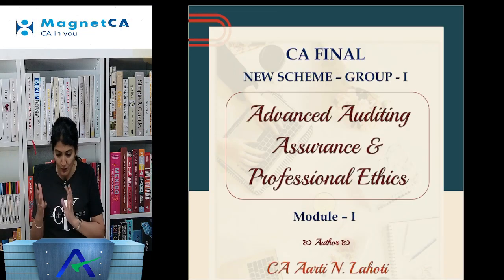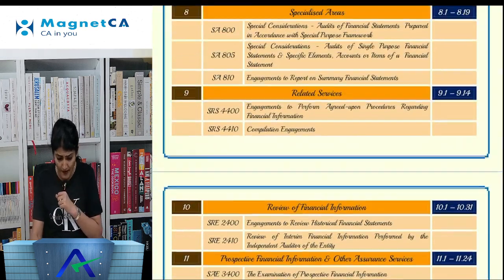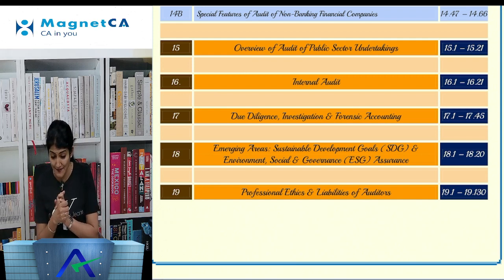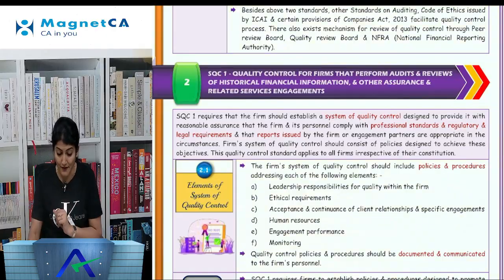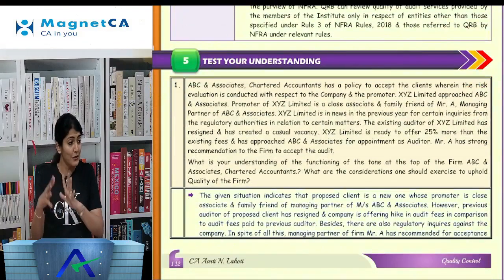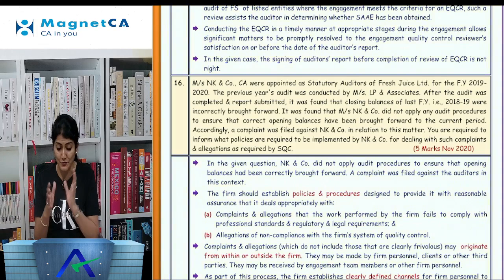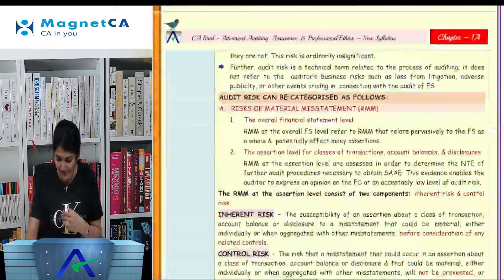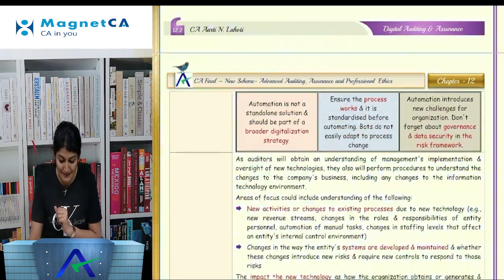CA Final Audit Book - Introduction to Edition 1 - In English